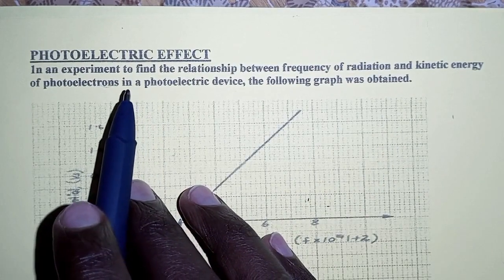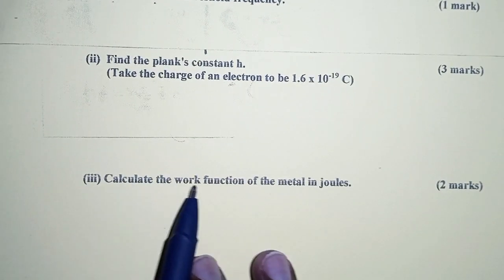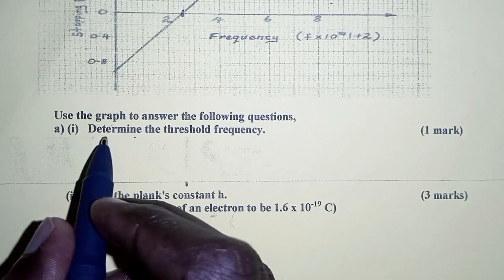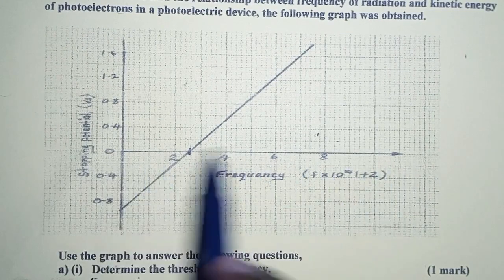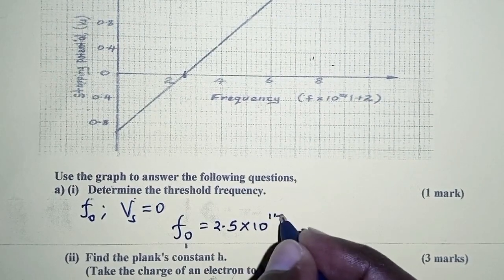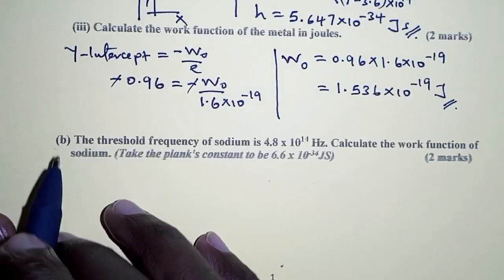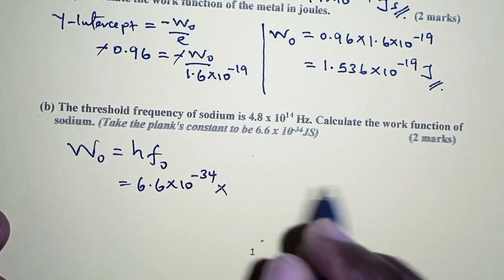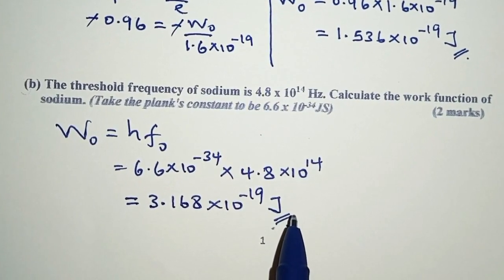How to Master the Photoelectric Effect with a Real Graph Example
Learn how to master the photoelectric effect with a real graph example in this comprehensive physics tutorial. Follow along as we walk through a worked example on the stopping potential vs frequency graph, demystifying this fundamental concept in physics. Whether you're a student looking to deepen your understanding or someone with a curious mind, this video will provide clear explanations and insights to help you grasp the photoelectric effect. Watch now and enhance your knowledge!

we calculate threshold frequency, work function, and Planck's constant.